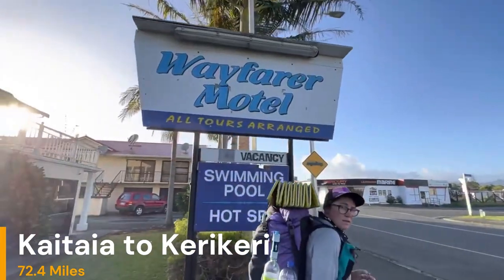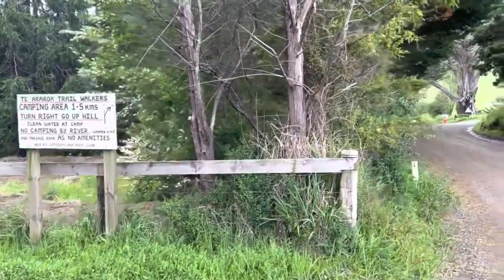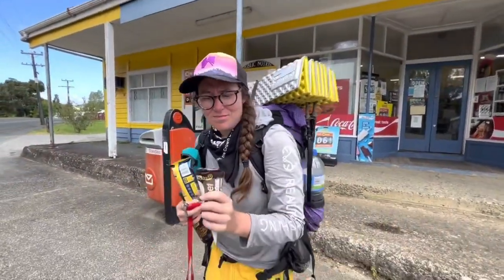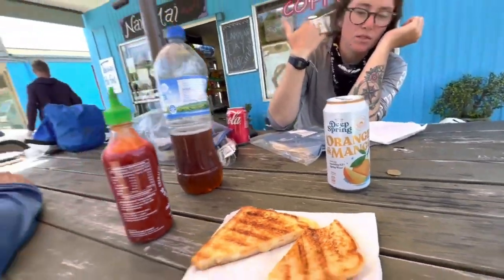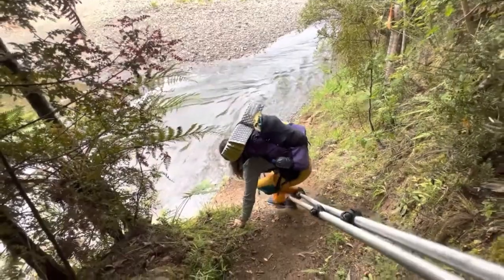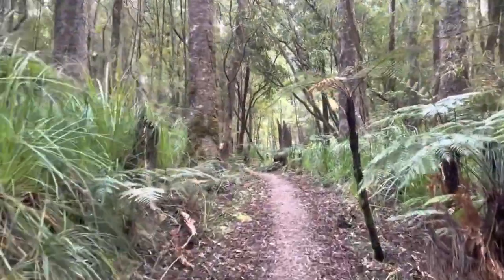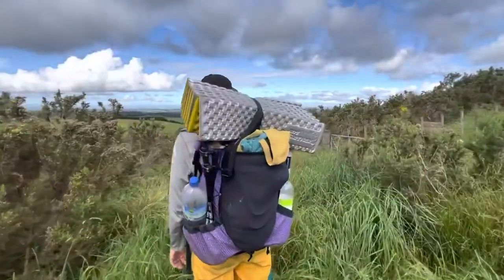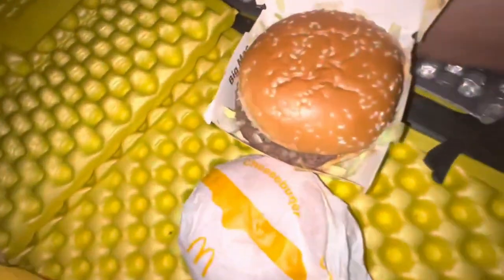The Te Araroa Trail - Kaitia to Kerikeri (Useful Information)